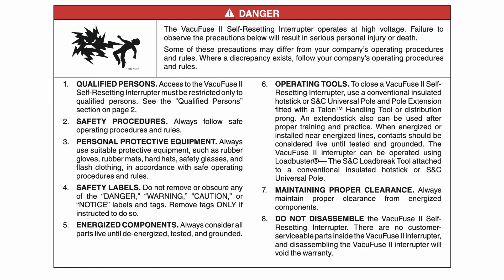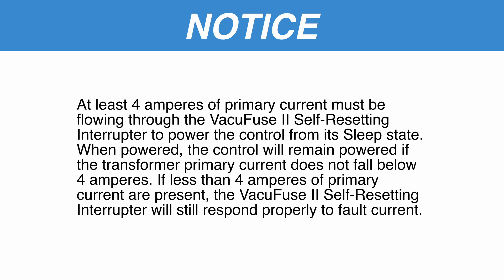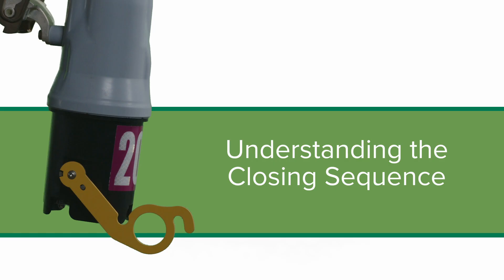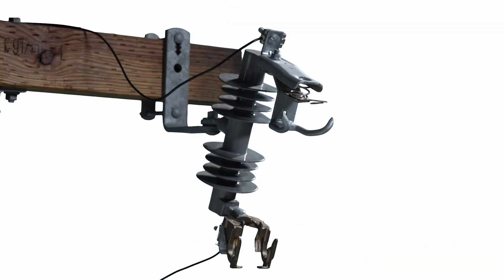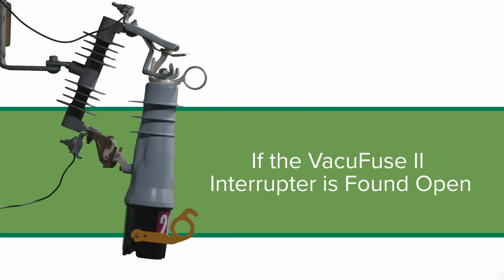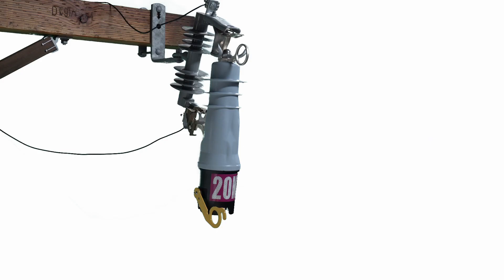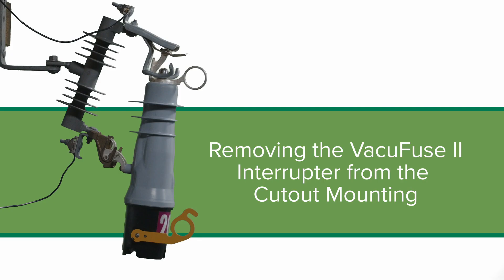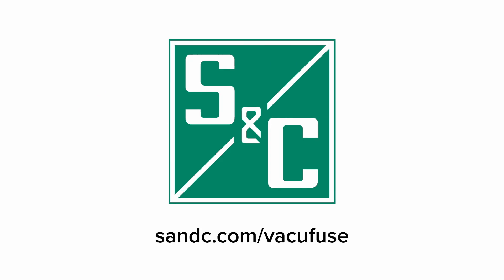VacuFuse® II Self Resetting Interrupter Installation & Operation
VacuFuse II Self-Resetting Interrupters bring fault-testing technology furthest toward the end of the grid than had previously been possible, ensuring advanced end-to-end lateral protection that provides greater reliability and satisfaction for all customers.

This video is intended to be used with the written instructions that came with your product.